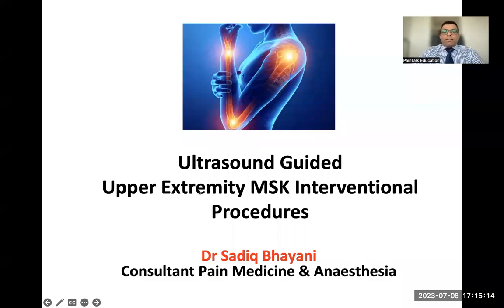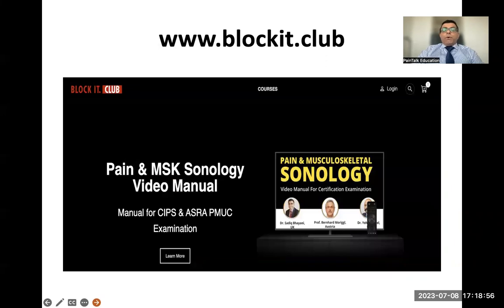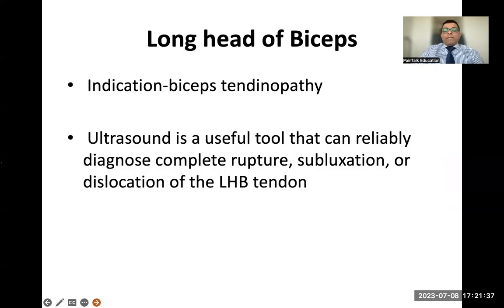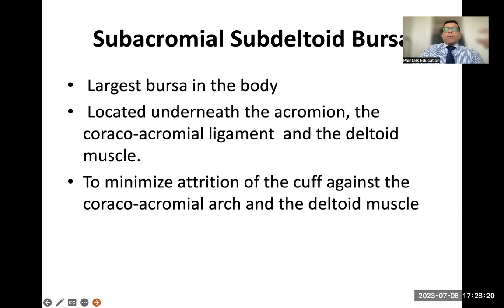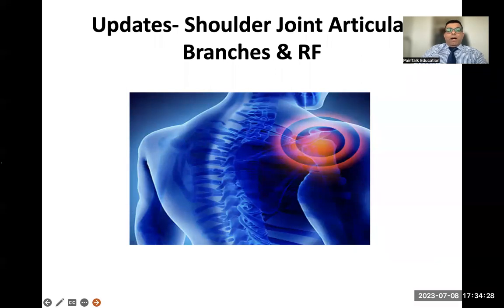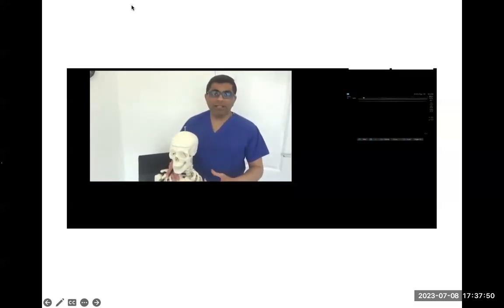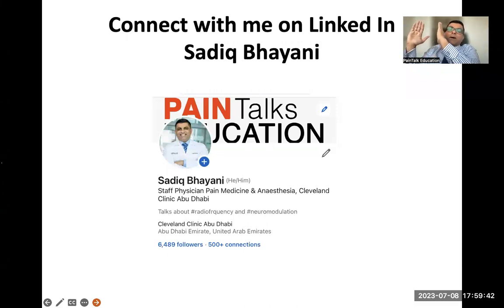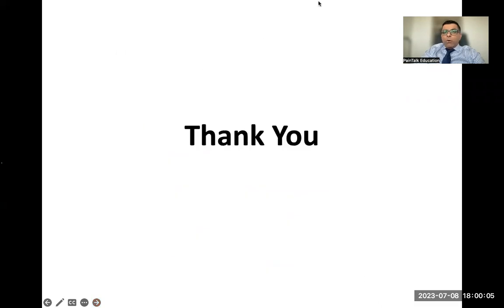Upper Extremity MSK Interventional Procedures- Dr Sadiq Bhayani